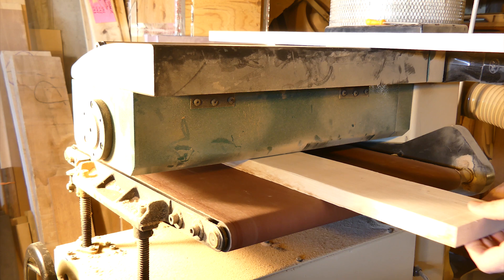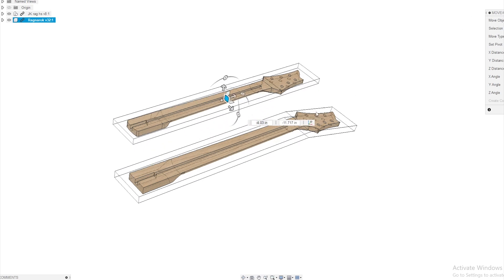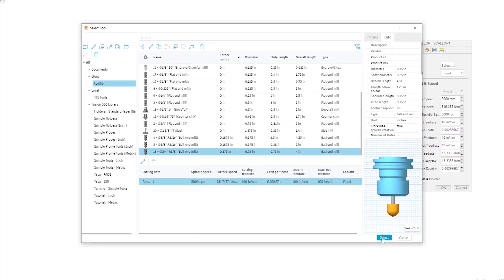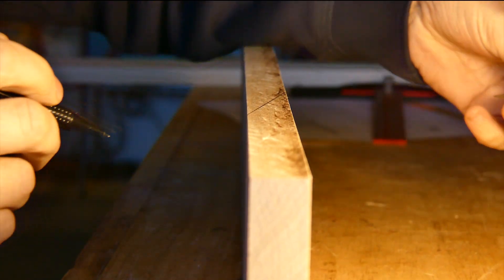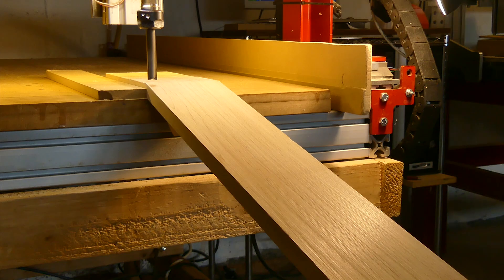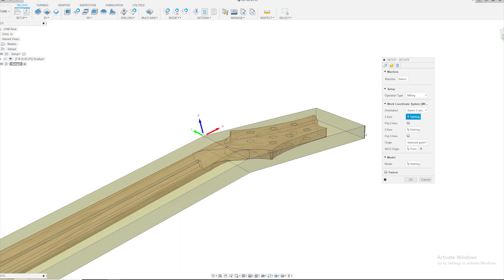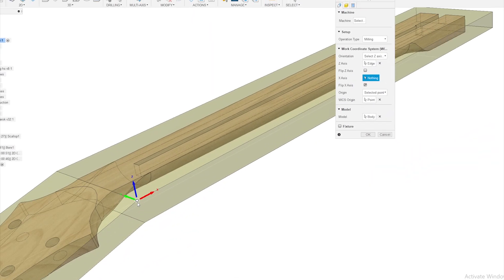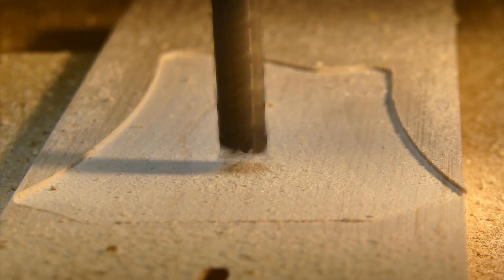CNC Guitar Necks | Multiple Work Coordinate system | Fusion360 and MACH 3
Using Fusion360 and Mach3 with Multiple Work Coordinates to mill two different necks simultaneously and avoid excessive tool changes.
I'd like to think that I do a pretty good job describing the process in this one; let me know what you think.
If you like the nifty marking and measuring tool check out this link to get your own.
Drillpro Multifunction Inch and MM Woodworking Scriber Gauge

Can You REALLY Adjust Your Truss Rod Without “BREAKING YOUR GUITAR?” How to Replace a Fretboard Inlay on a Martin D-45
Aerosol Guitar Finishing – Part 1 – Prep Sanding, Pore Filling and Sealer Coats Aerosol Guitar Finishing – Part 2 – Spraying Color Coats and Clear Coats Aerosol Guitar Finishing – Part 3 – Final Wet Sand, Buffing & Polishing